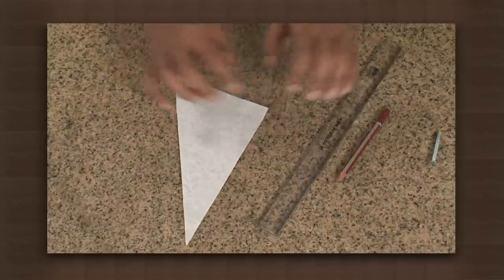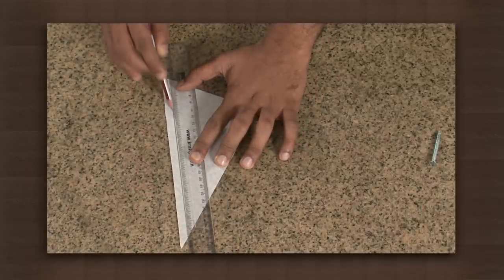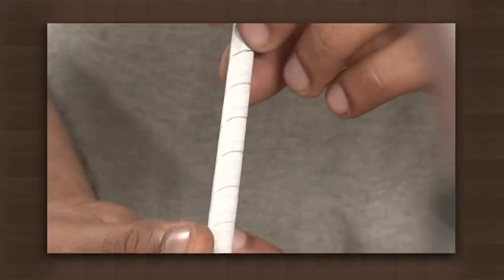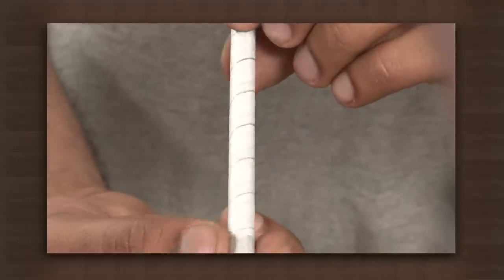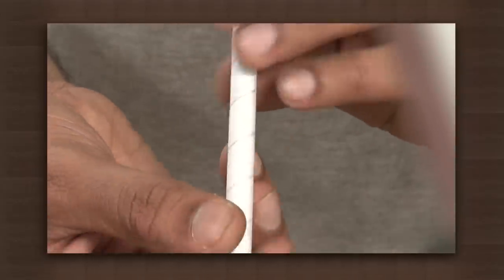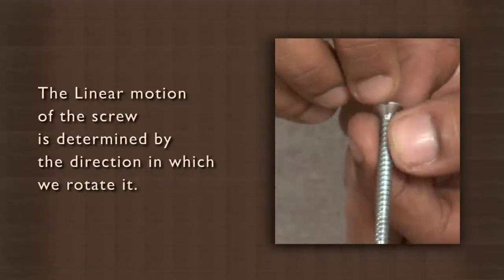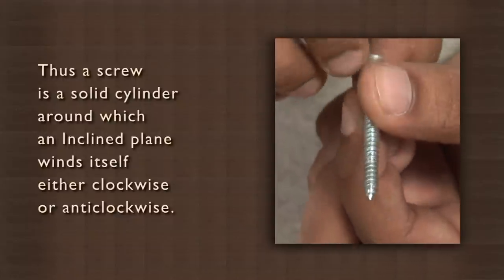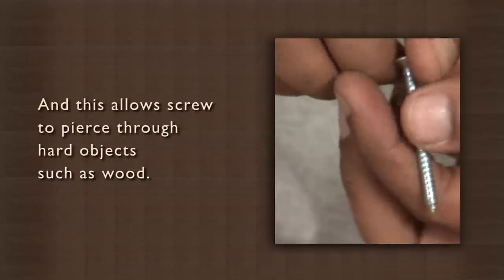Inclined plane and threads of a screw | Simple Machines | Physics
Cut out a right triangle from paper, then holding a pencil parallel to the hypotenuse wrap the triangle around the pencil. The edge of the triangle as it wraps around the pencil shows how the threads of a screw are constructed. The hypotenuse is an inclined plane when it is seen in two dimensions, but becomes a spiral when wrapped around a cylindrical object - the thread of a screw is also an inclined plane that converts a small rotary force to a large longitudinal force that drives the screw forward.